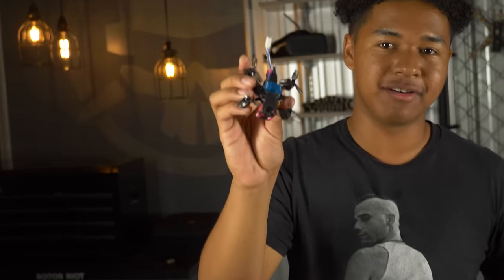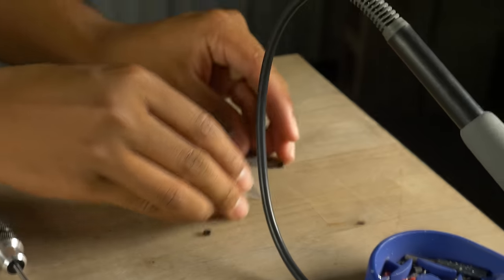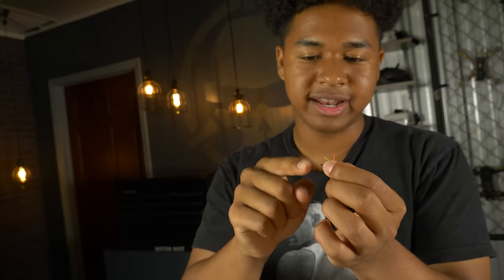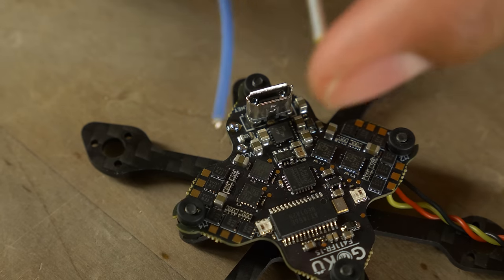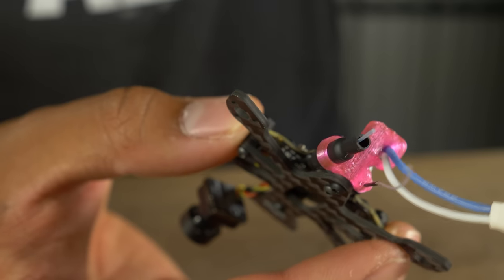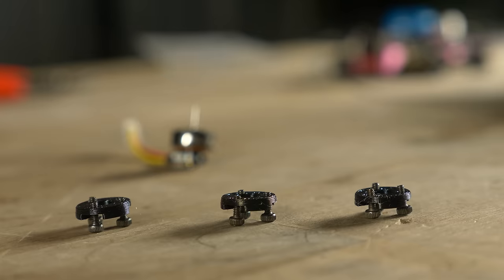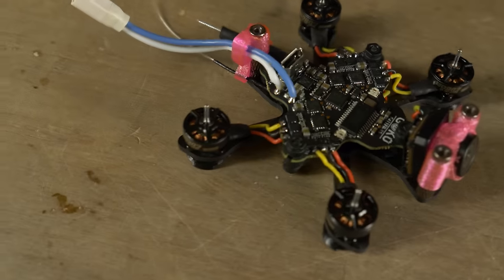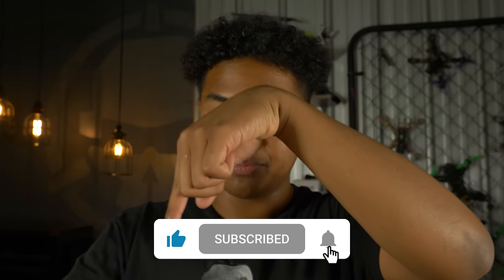The Bubito - High Performance Micro Freestyle Drone - BUILD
Don't want to build this whole drone yourself? Pick up a Built & Tuned kit here!

0:00 Intro
0:40 Parts Included
1:42 Frame Screws
2:29 AIO Prep & Pad Tinning
4:49 Camera Soldering
7:31 Battery Connector
9:51 Antennas
11:26 Locking Down AIO
12:28 Camera Mounting
13:31 Motors
18:07 BF Dump
18:52 Battery Mount & Top Plate
19:53 Props
20:42 Outro
21:24 FLIGHT FOOTAGE!!!

-Production Team-
Drew Camden - Producer / Camera